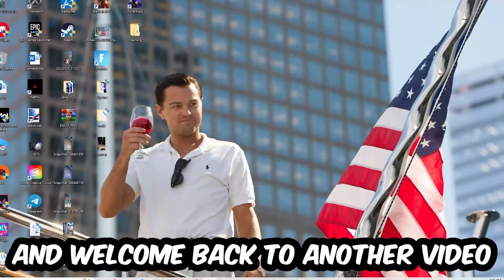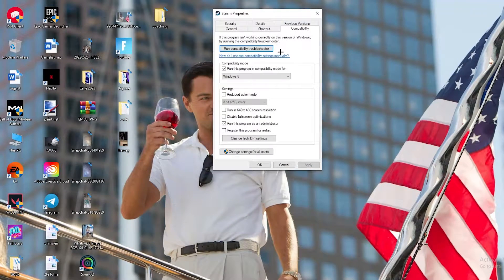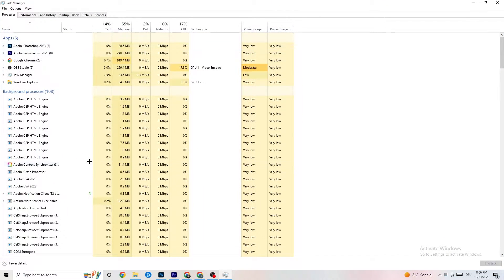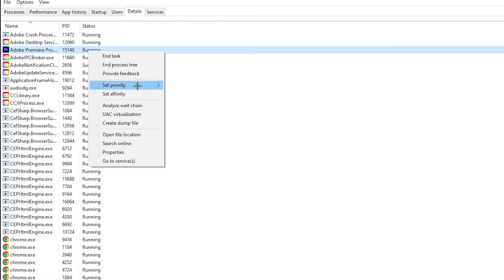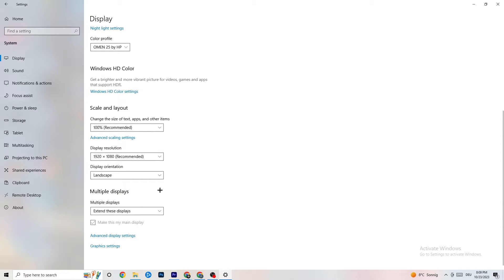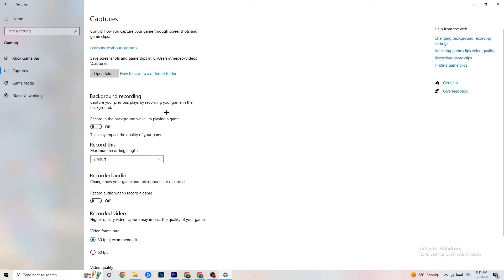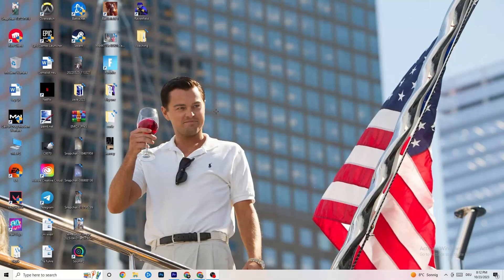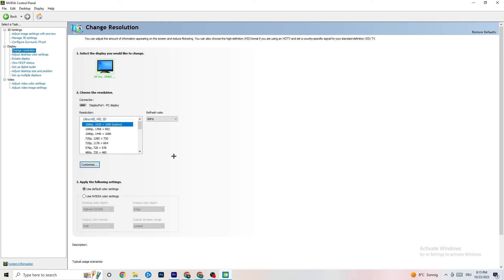How To Fix Monster Hunter Rise Crashing! (100% FIX)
How to fix Monster Hunter Rise crash on PC,
Monster Hunter Rise crash, Monster Hunter Rise crash fix,